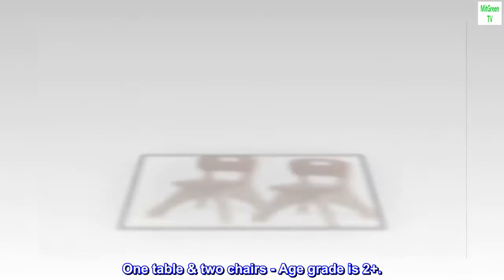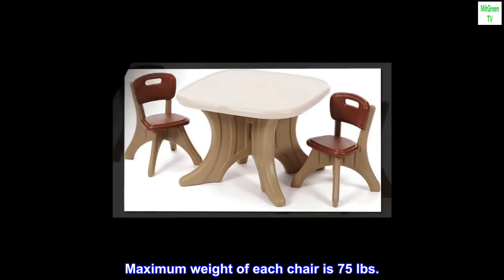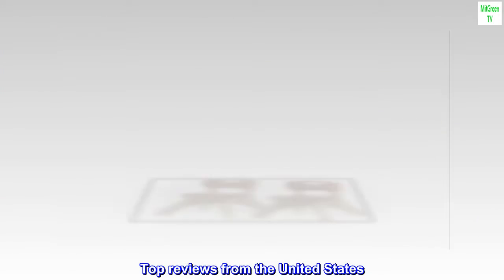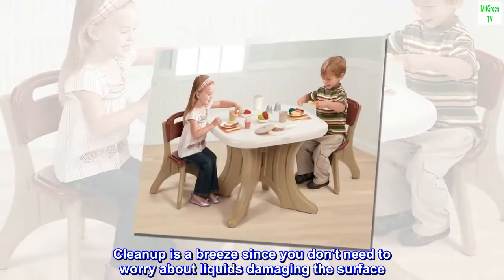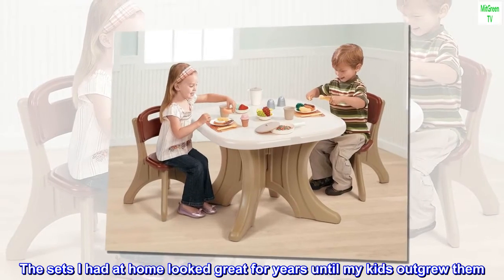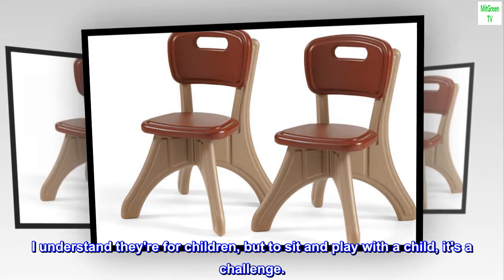Step2 Traditions Table & Chairs SetStep2 Traditions Table & Chairs Set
Step2 Traditions Table & Chairs Set

One table & two chairs - Age grade is 2+.
Table & chairs can be used as a craft table, eating table and more!
Minimal adult assembly required
Product Dimensions: Table: 19.5”H x 27.125”W x 27.125”D
Chairs: 21”H x 13.5”W x 13”D. Maximum weight of each chair is 75 lbs.

Love this table and chairs set!
This is my 3rd set of Step 2 Traditions table and chairs. The table surface is huge compared to most children's tables. Cleanup is a breeze since you don't need to worry about liquids damaging the surface. The sets I had at home looked great for years until my kids outgrew them. The recent purchase is for our ABA clinic. My only wish for this set would be larger seats on the chairs. I understand they're for children, but to sit and play with a child, it's a challenge.